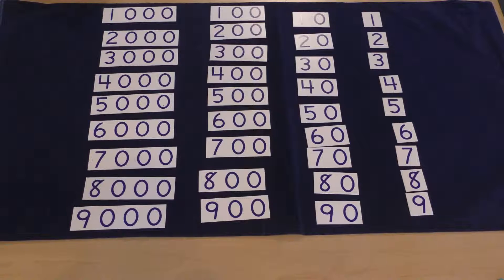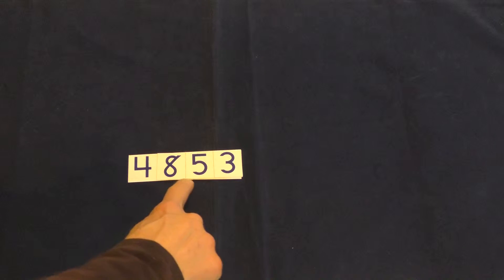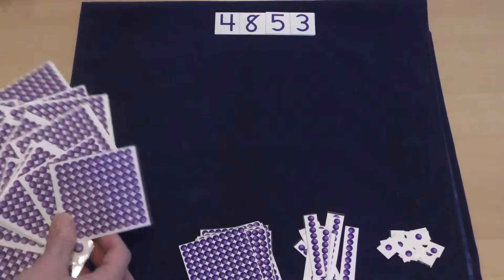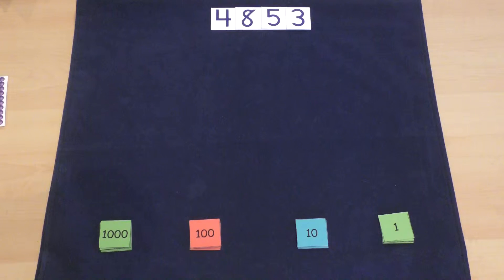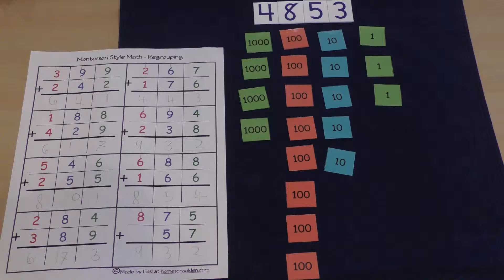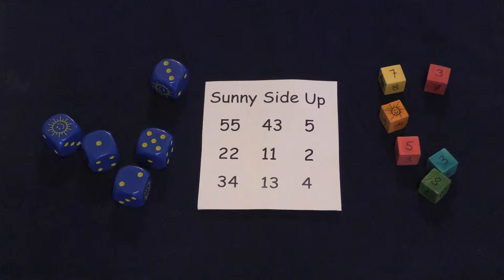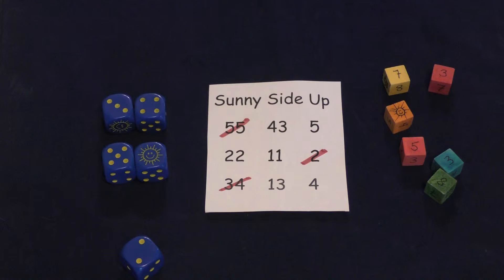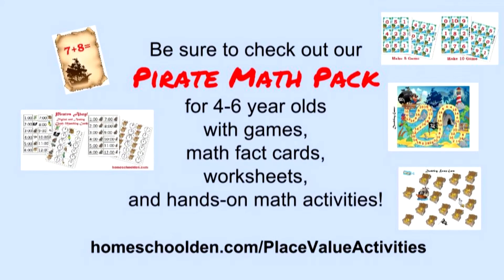Place Value Activities (Ages 4 to 6) - HomeschoolDen TV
These are some of the place value math activities we did as the kids learned about large numbers. This included building numbers, working with math manipulatives,  and other Montessori math ideas. Plus, we also showed how to play the game Sunny Side Up, a game my kids loved as they were learning to recognize double-digit numbers.
For links to the printables in this video